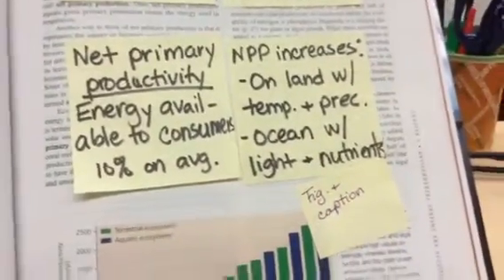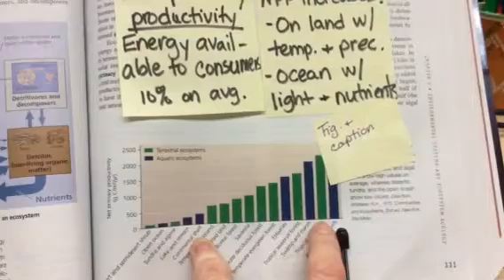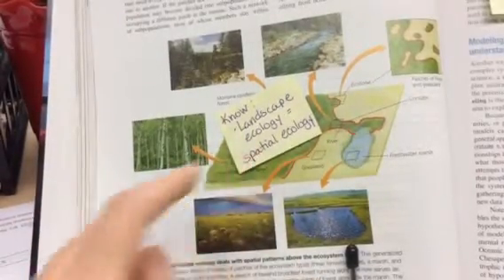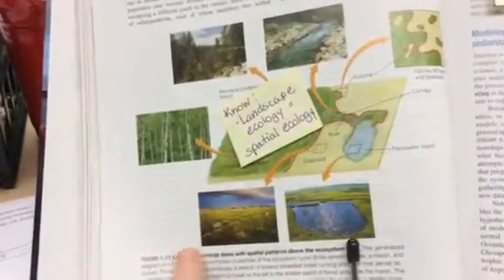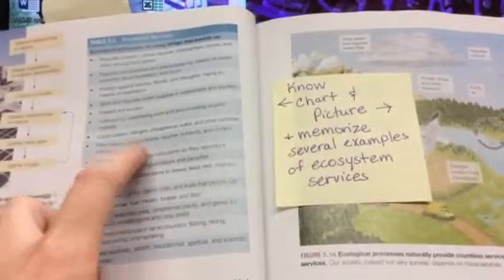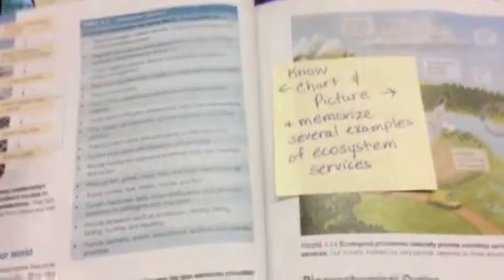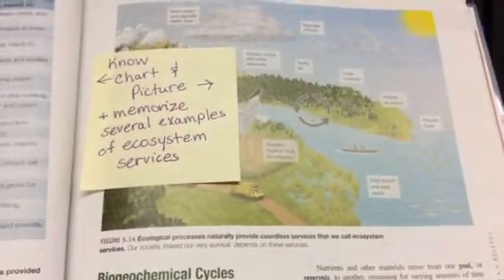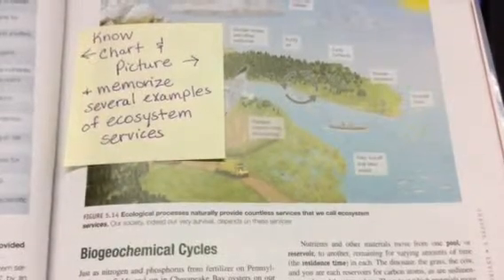Chapter 5 pgs. 111-117 Sticky Notes SA